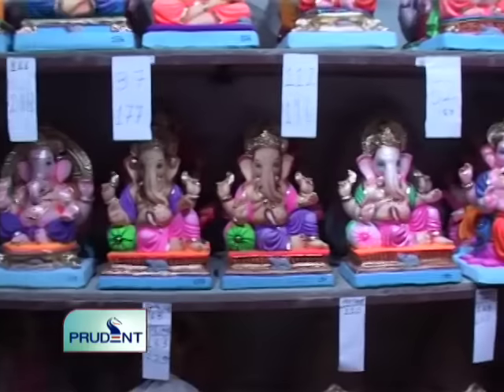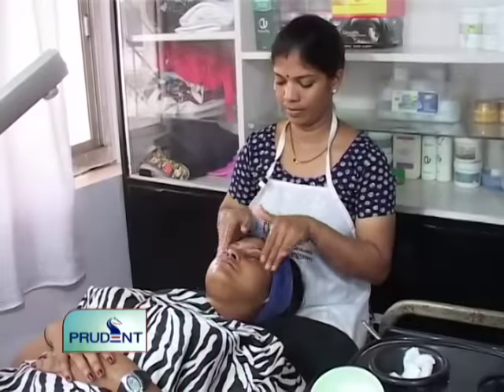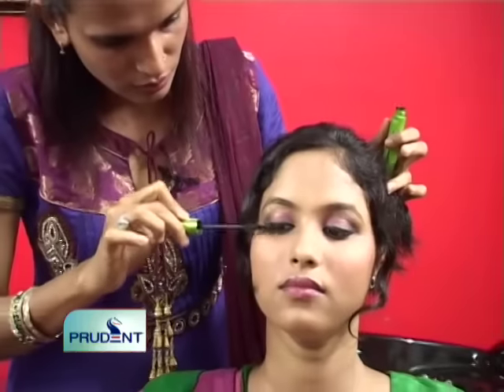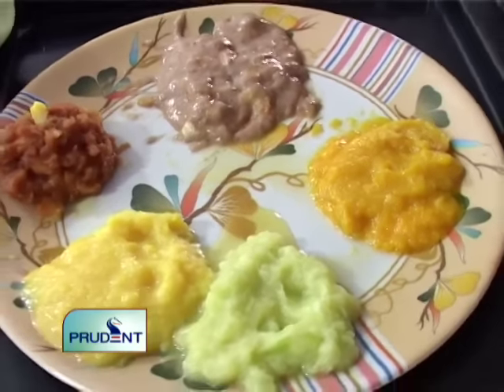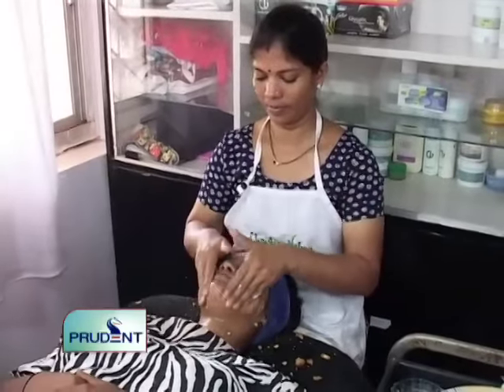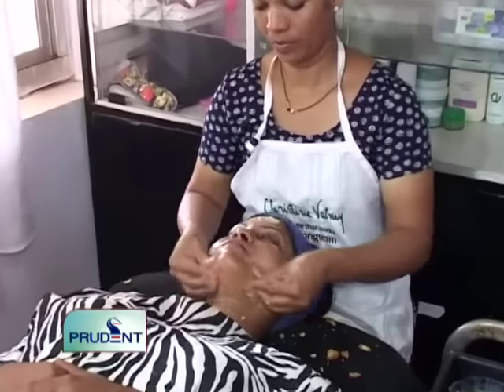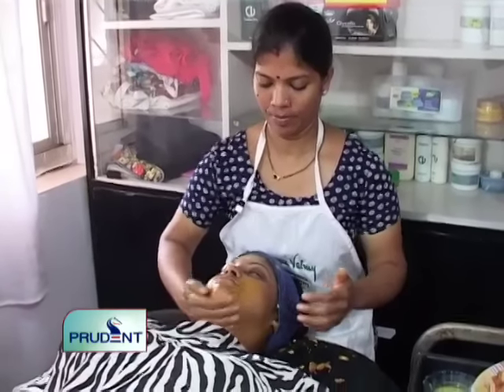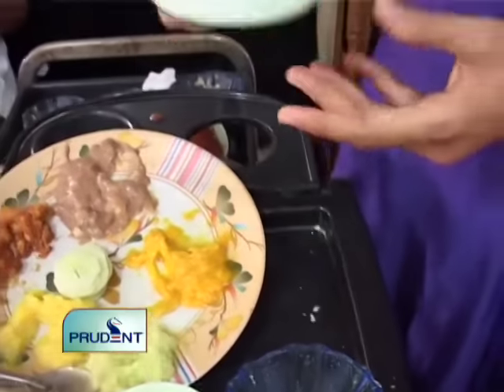Prudent Media Chavath Special 14 Sep 12 Part 1